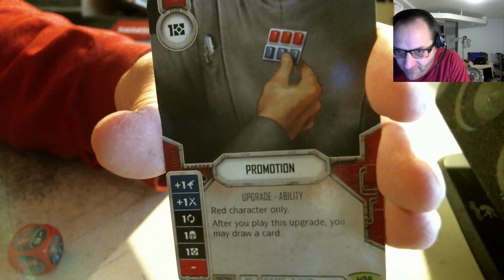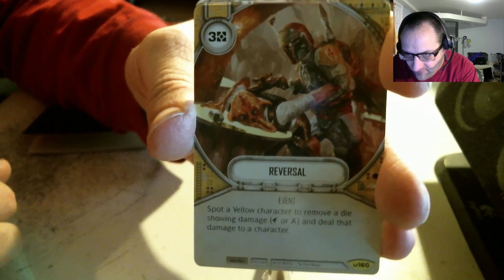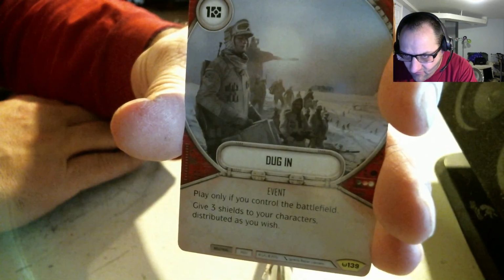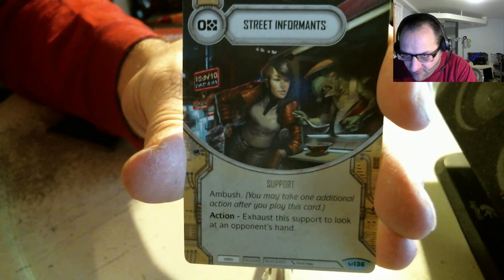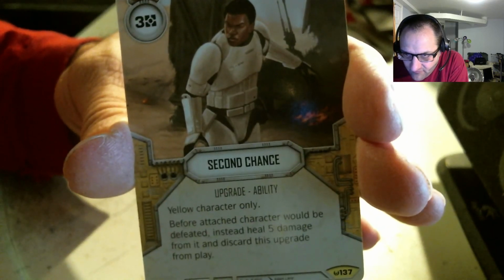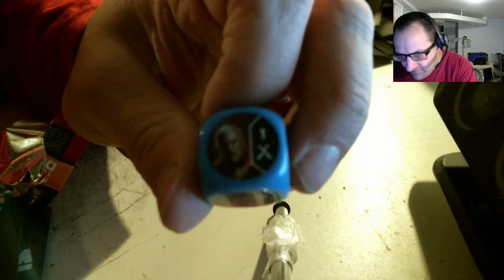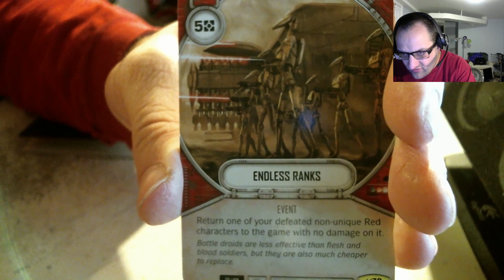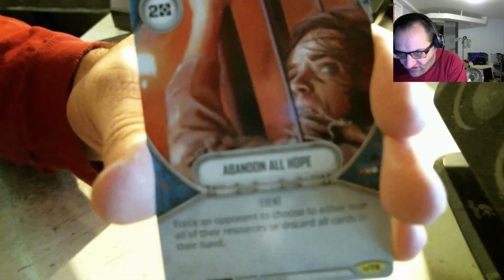Star Wars Destiny Booster Box Opening...Vader, Phasma And More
I open a box of Star Wars Destiny Awakenings boosters. I got some good cards/dice in this box including a Darth Vader and Captain Phasma.